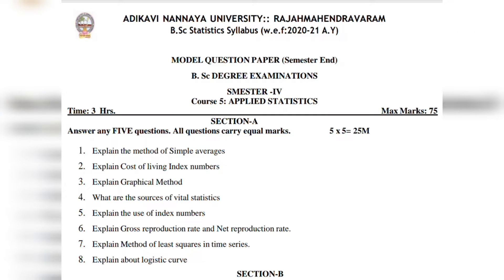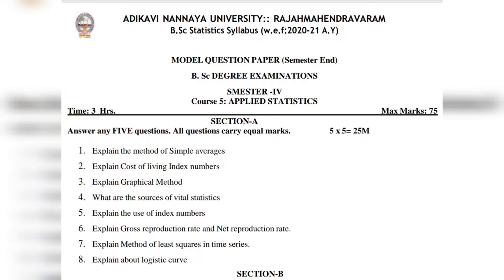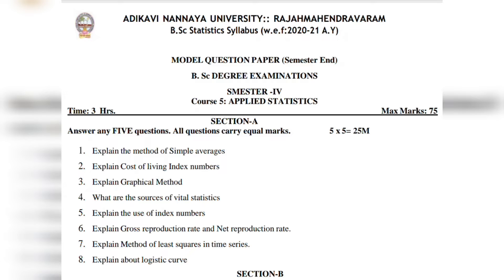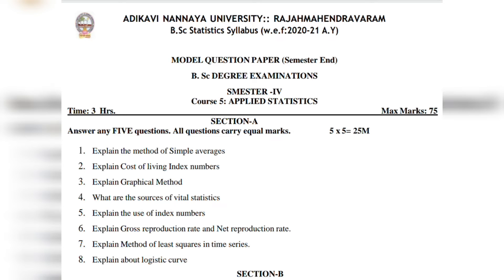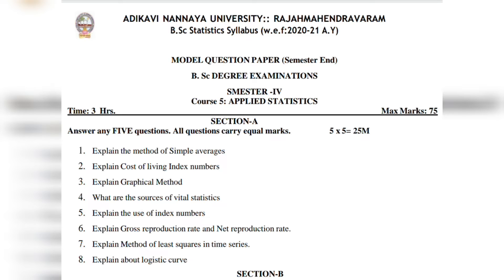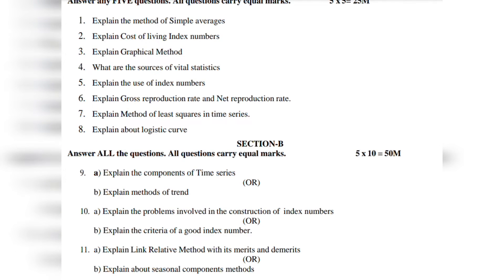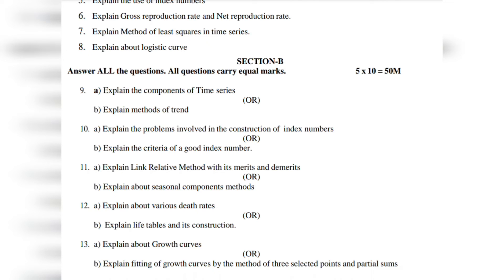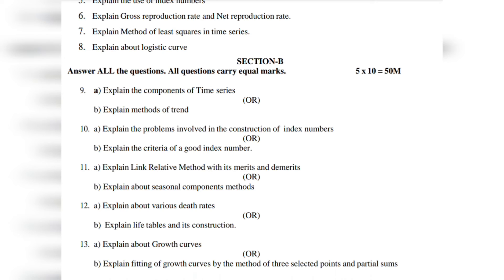AKNU sem 4 Statistics Paper 5 Model Question Paper